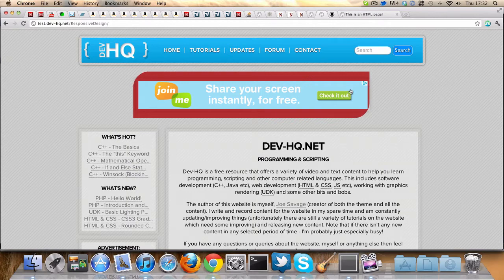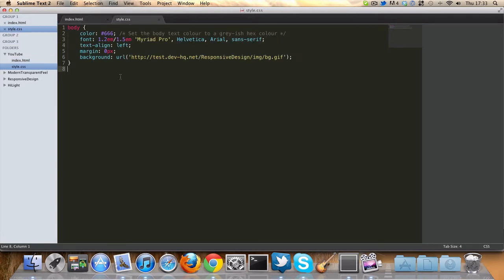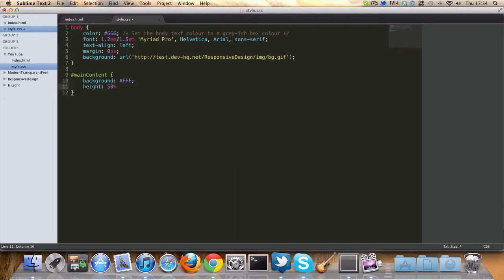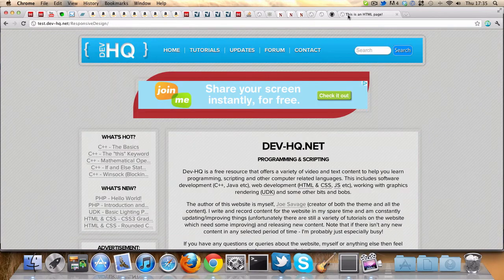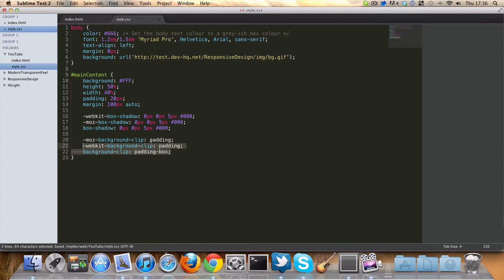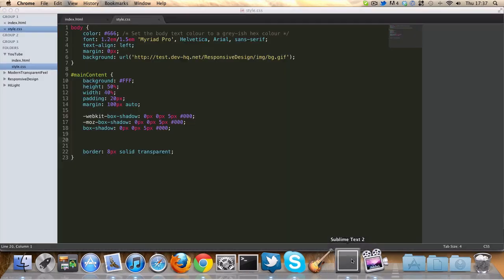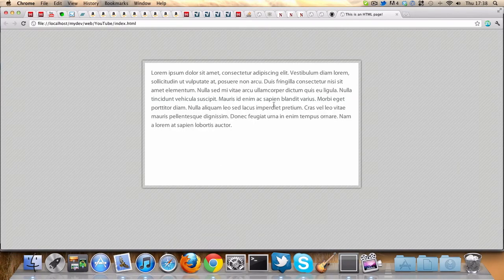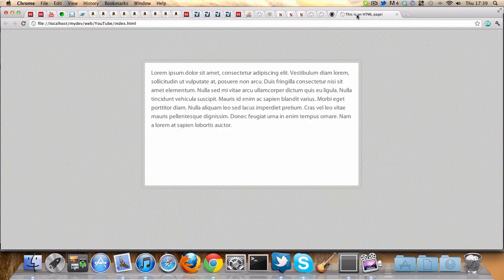CSS3 Tricks: Transparent Borders!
A simple little CSS3 trick (inspired by Chris Coyier of css-tricks.com).